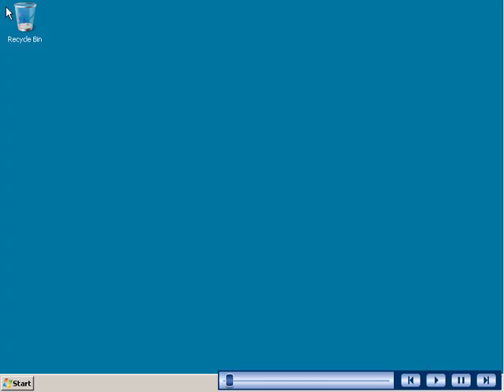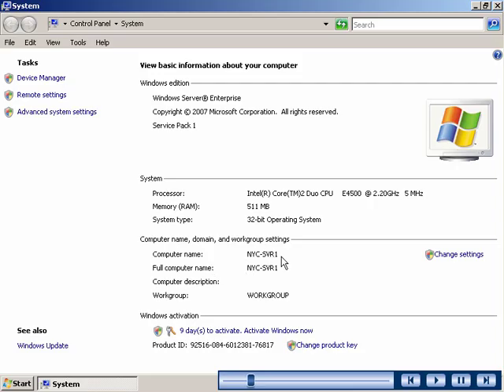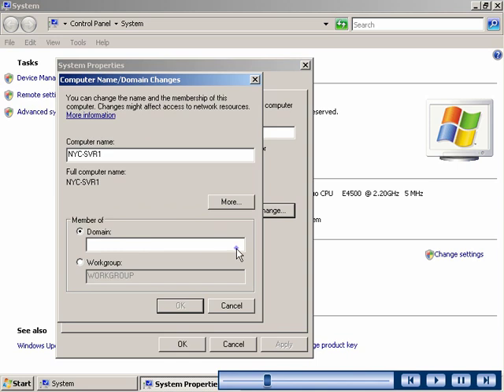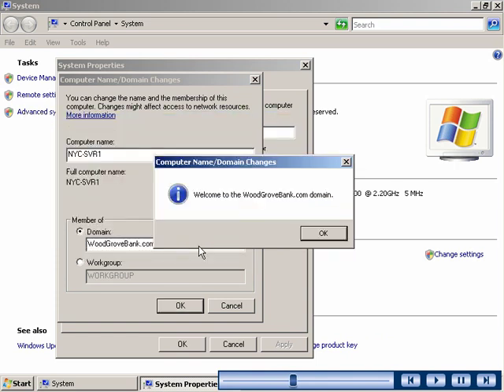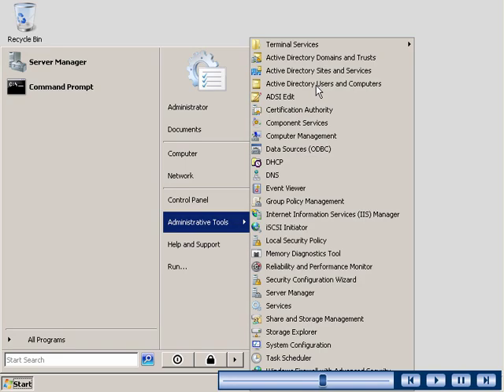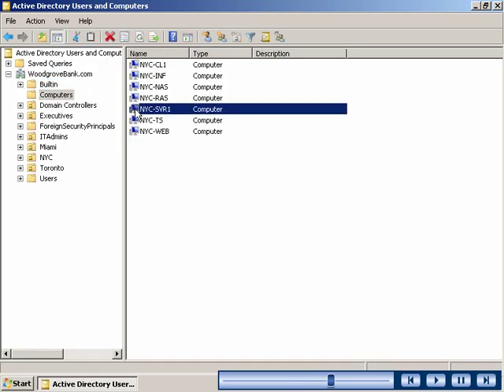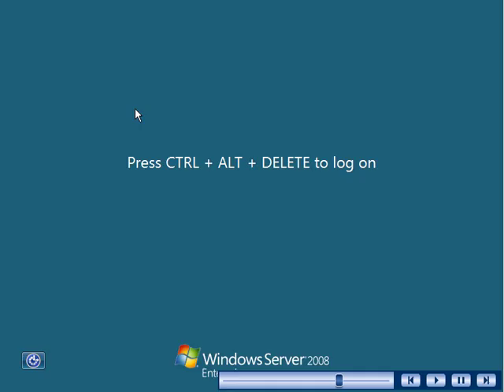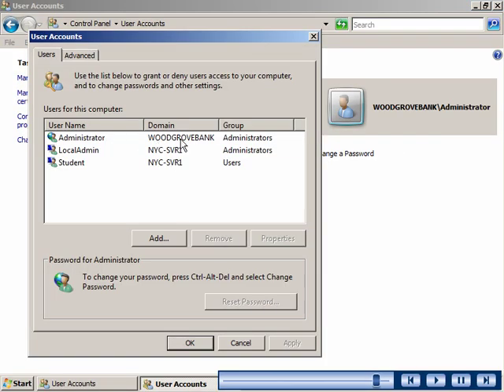Windows Server 2008 - How to Join a Domain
This is a clip from Collection 6420: Fundamentals of a Windows Server 2008 Network Infrastructure and Application Platform. to view the full course.